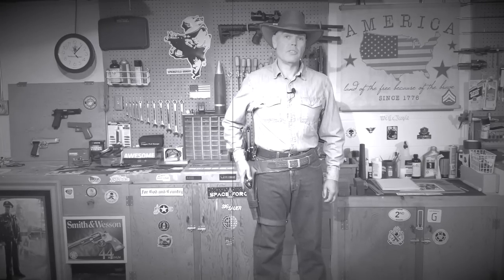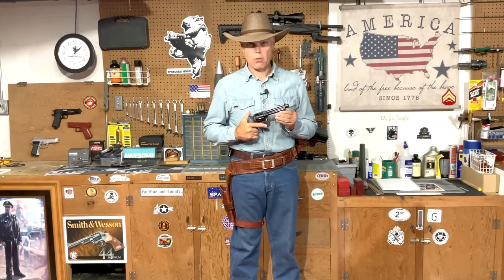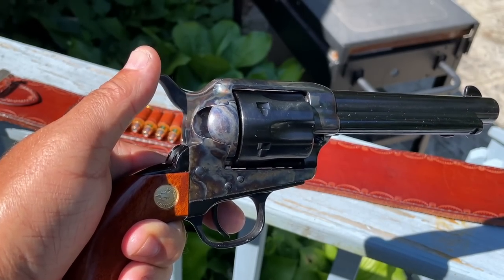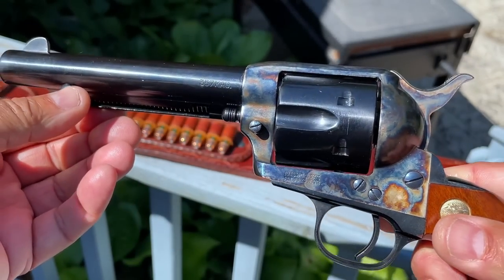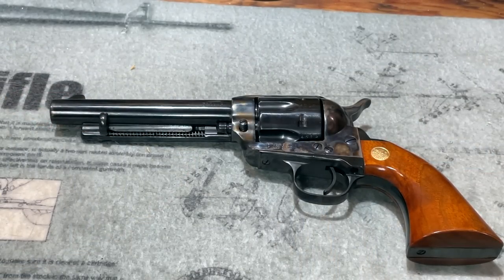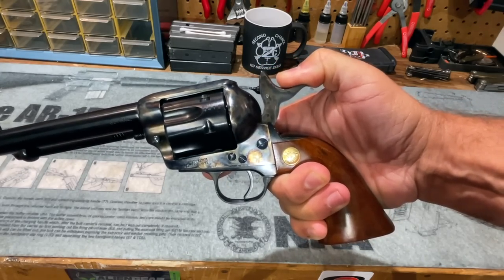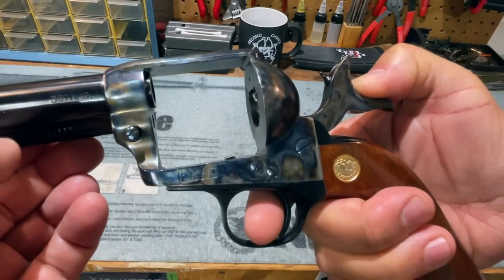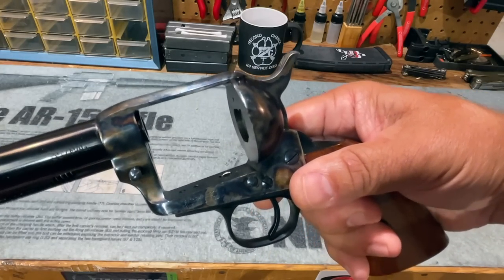Cimarron Model P: Detailed Review